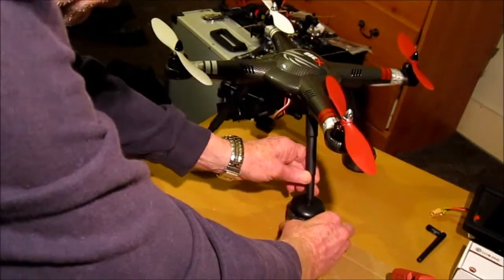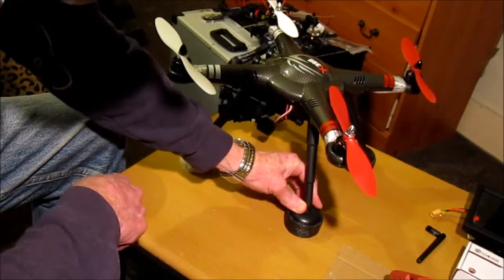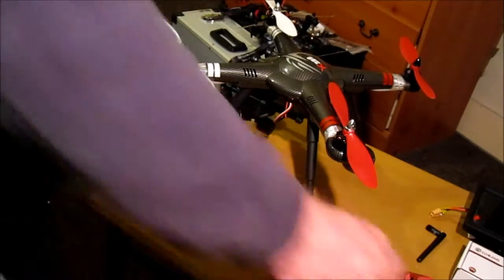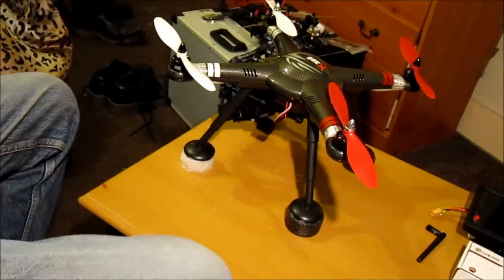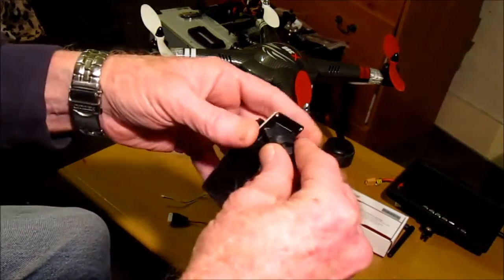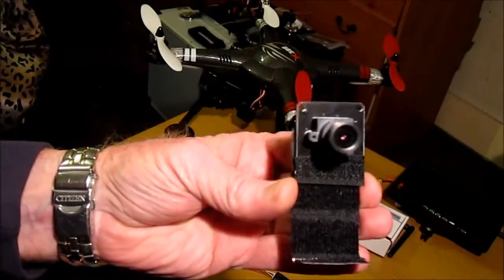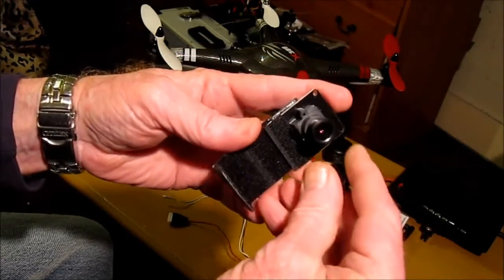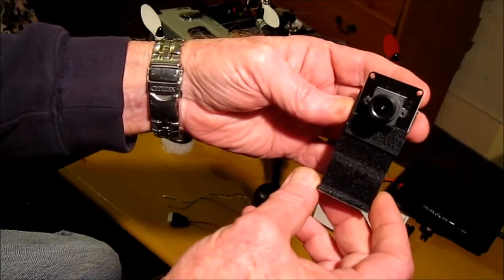X380-C FPV setup - X380-C Maiden flight – Part 3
Fairly simple FPV setup to accommodate an Eachine Racer 250 FPV Drone 7 Inch 5.8G 32CH Diversity Wireless Monitor available , and using an Eachine 700TVL 1/3 Cmos FPV 110 Degree Camera w/32CH Transmission, available
Only temporary and for testing, but can work well on other X380 models without gimbal & camera. Waiting for cable to connect to stock camera on X380-C .
Part 4: FPV & Battery test results to follow.

Created by BillM – RC (alias). Not to be reproduced or copied without express written consent by any person or organisation.